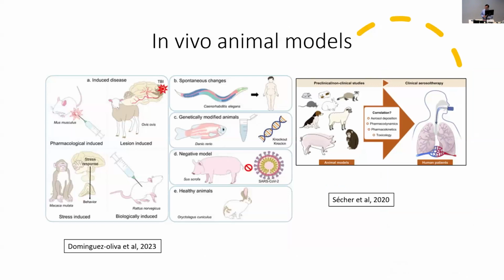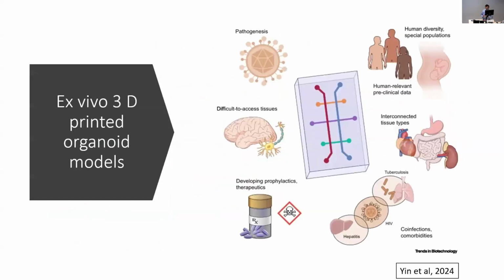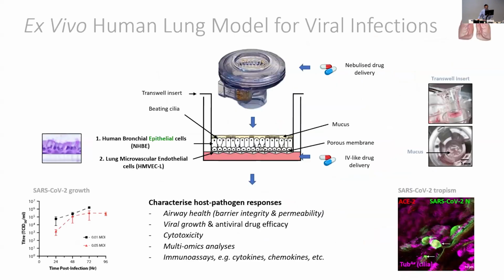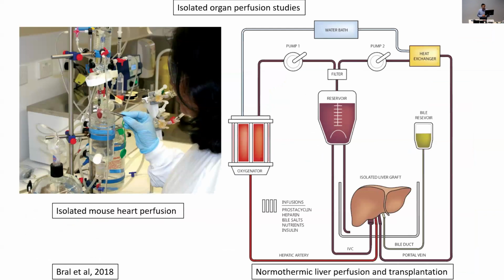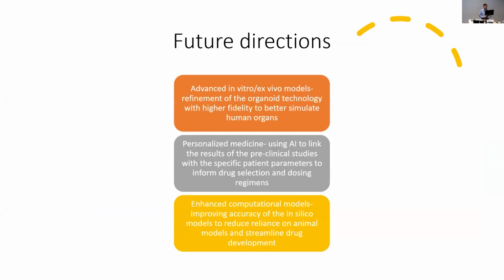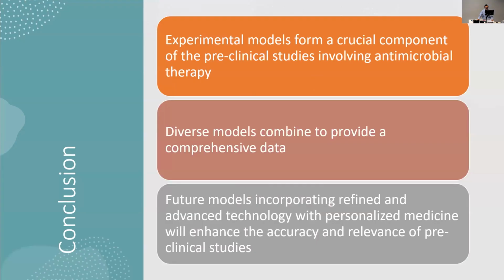11 Associate Professor Jayesh Dhanani, Royal Brisbane and Women's Hospital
Experimental models for preclinical studies of clinical pharmacokinetics